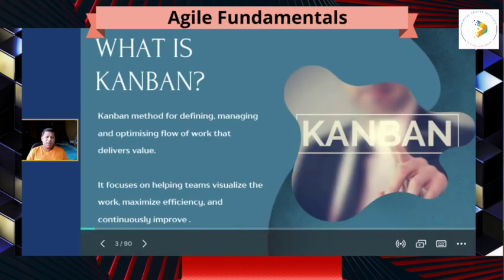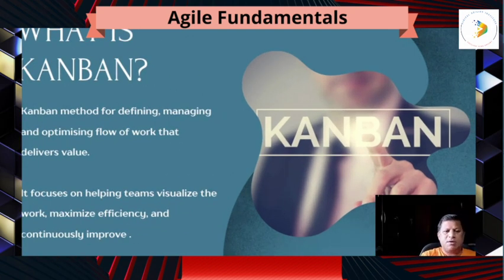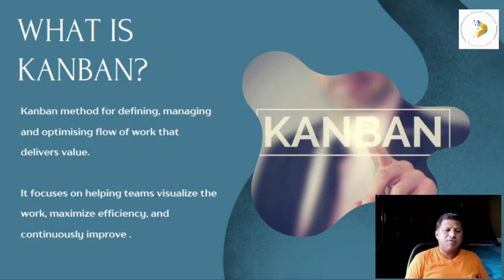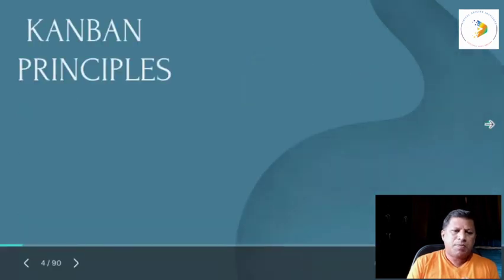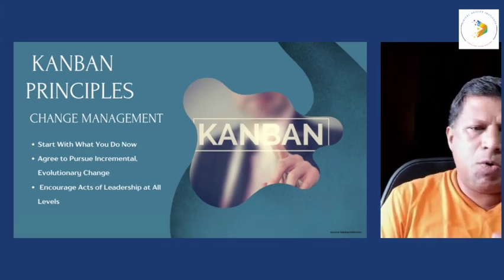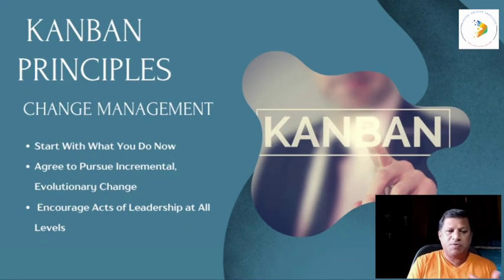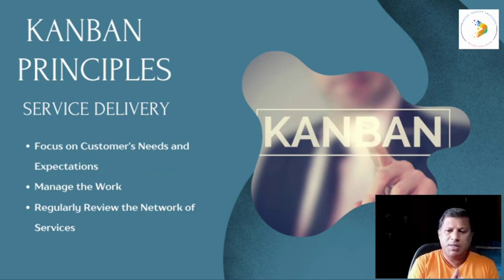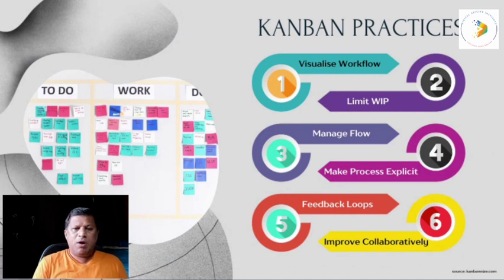Agile Fundamentals Training - Kanban Foundations (Kanban Principles & Practices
This is a continuation of our series of videos on Agile Fundamentals Tutorial covering everything about Kanban. The comprehensive course is designed specifically for beginners who are looking to learn about Agile Frameworks.

In this video, we cover:

0:00 What is Kanban?
2:50 Kanban Principles
8:27 Kanban Practices

If you have any questions or specific topic to be addressed, pls drop in your comments and we will address them soon.